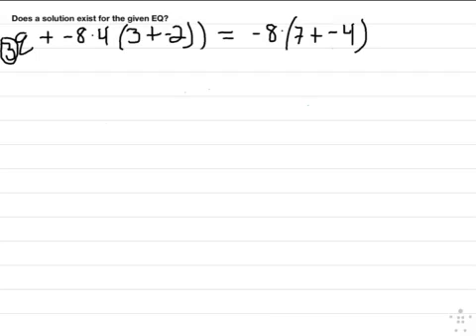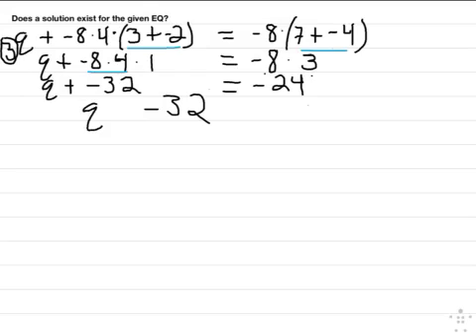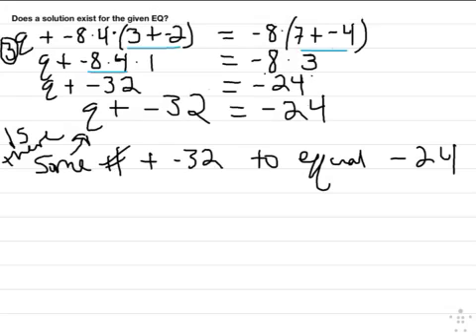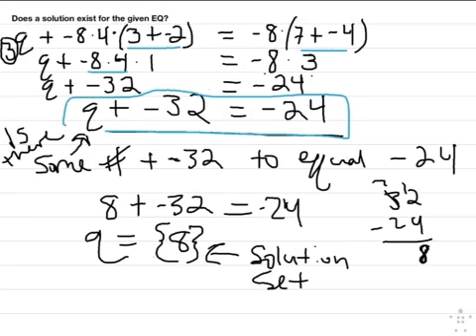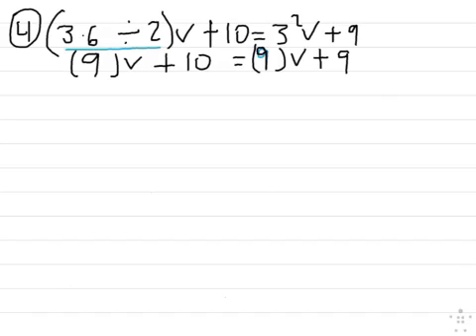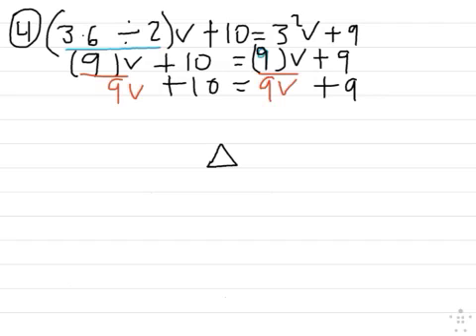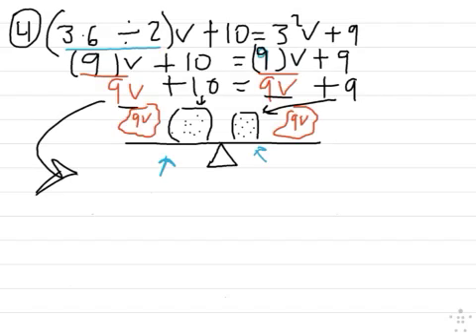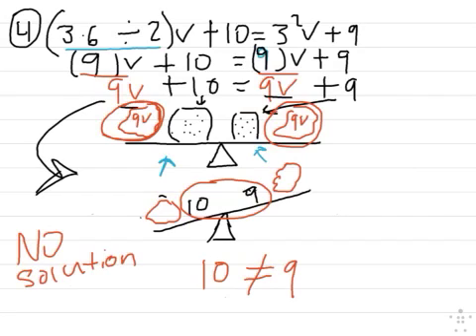Algebra I (1-5).2 - Equations